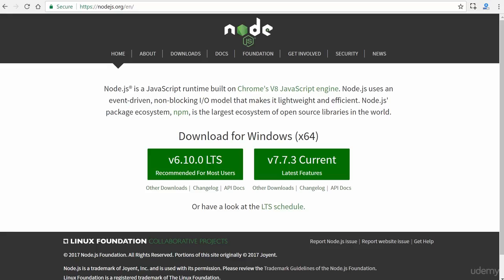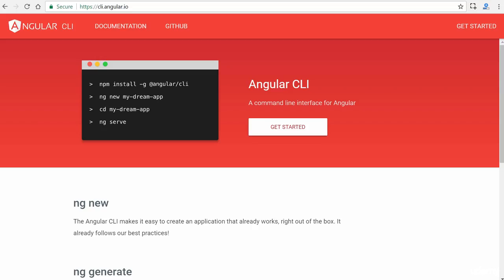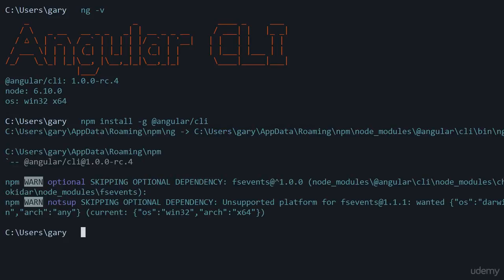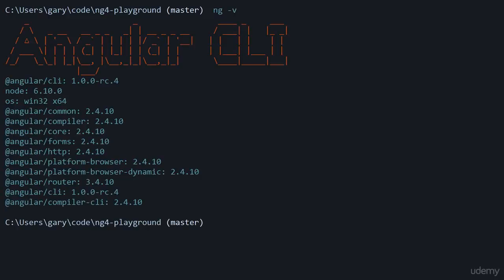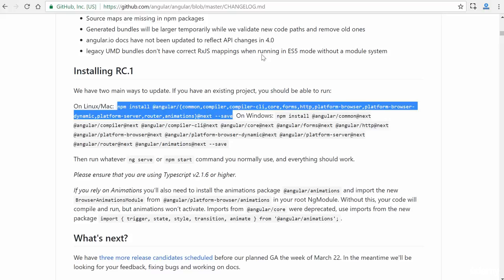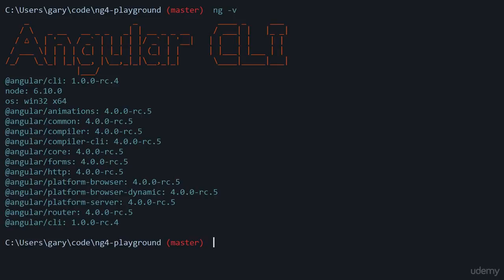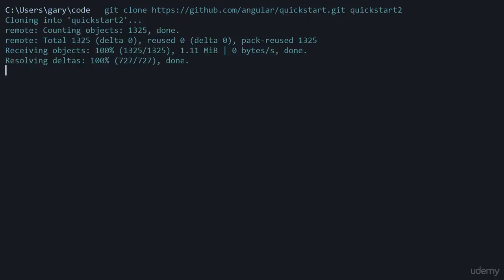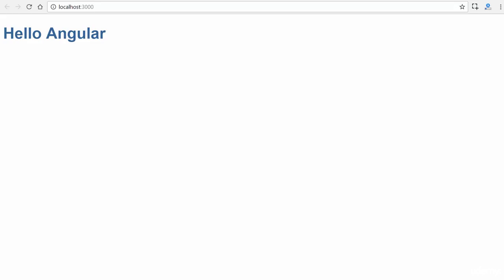Angular 4 Part1